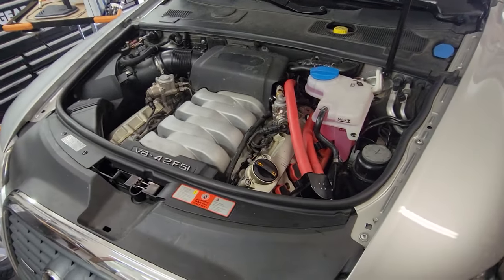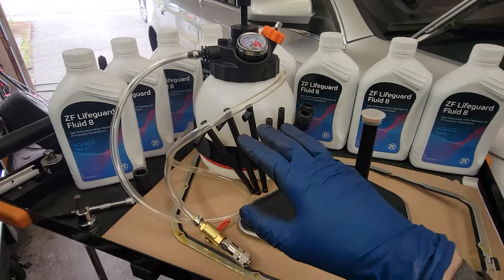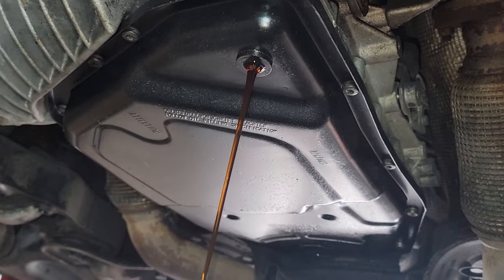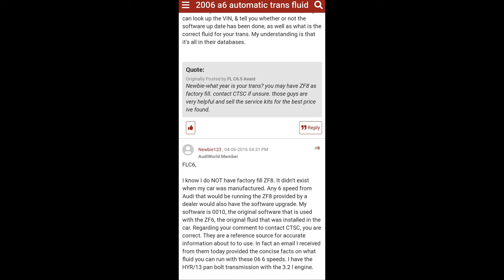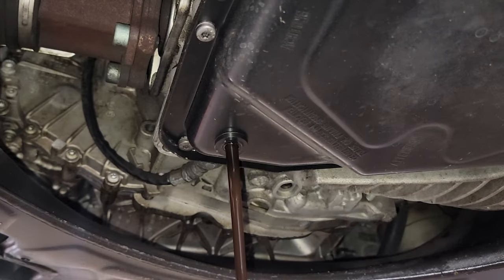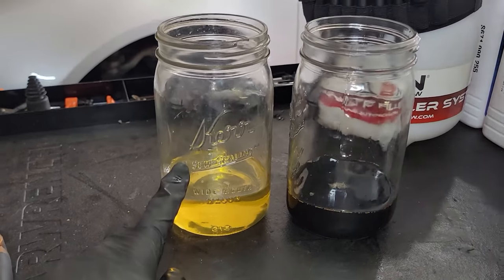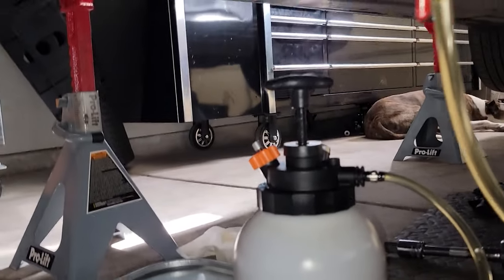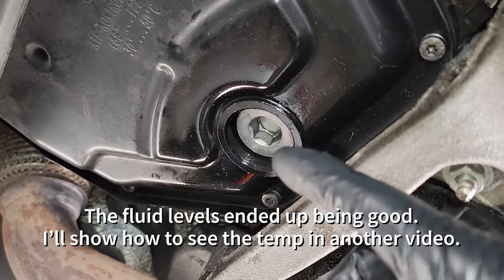How To Change Audi A6 C6 Transmission Fluid with New Filter/Gasket | DIY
In today's video I'm draining and refilling the automatic transmission fluid in the 2007 Audi A6 4.2 that I picked up for cheap. At first, I thought I had the right fluid, but quickly realized after a bit of research that I didn't.

Watch until the end for the full explanation if you are going to do this service yourself. Adding the wrong fluid can be a nightmare for your transmission and I dodged a bullet!

Here is the link to the fluid, filter and gasket. (Make sure you get the correct gasket and fluid.)

3 Liter ATF Fluid Pump w/Attachments
6 Liter Automatic Transmission Fluid Pump

Lifeguard 6 Fluid (6 pack)
Lifeguard 8 Fluid (1 pack)

More Options for LIfeguard 6 fluid. Its hard to find!
USA Shipping option
A shipping option from the UK

Transmission Filter
Transmission filter w/gasket set

A great way to show your support!